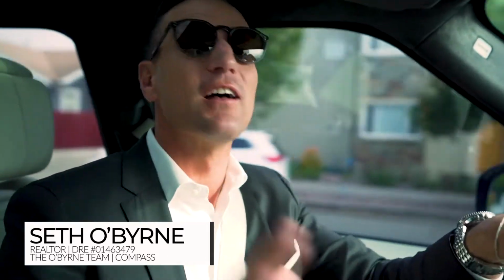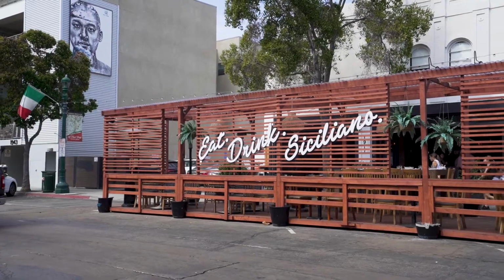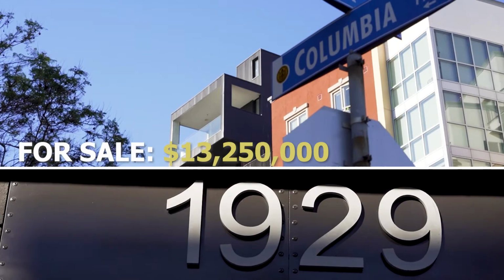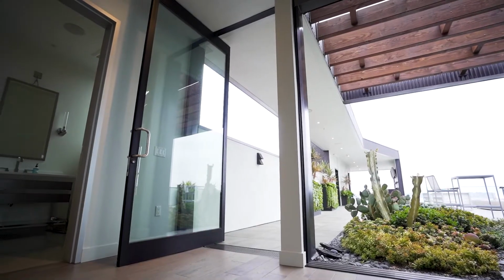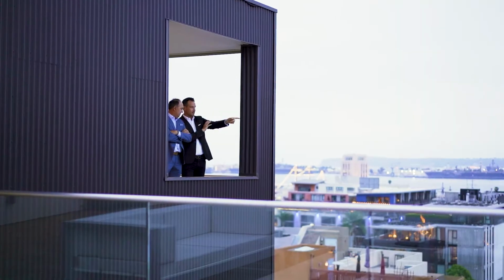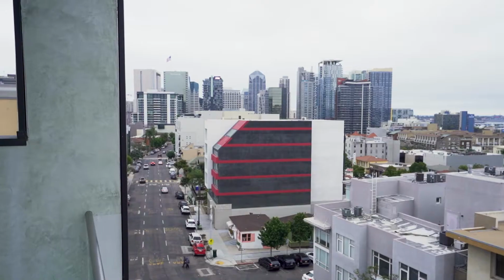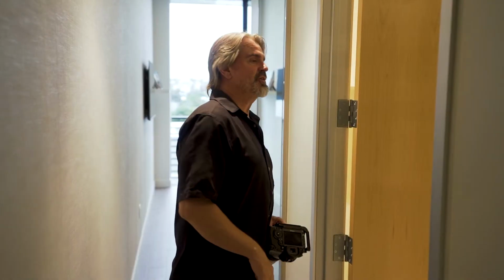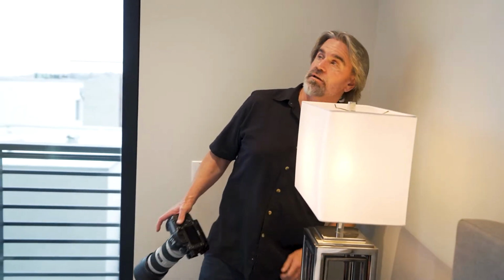Vlog #012 - Little Italy Penthouse Living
Seth O'Byrne and Prem Advani